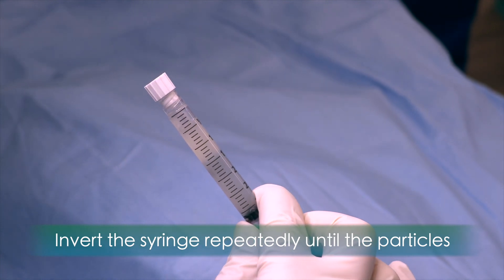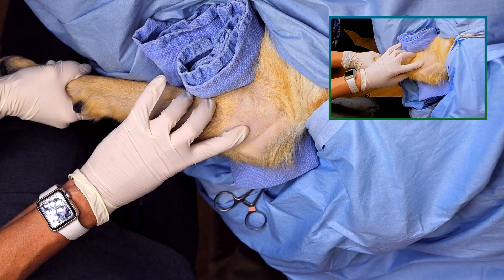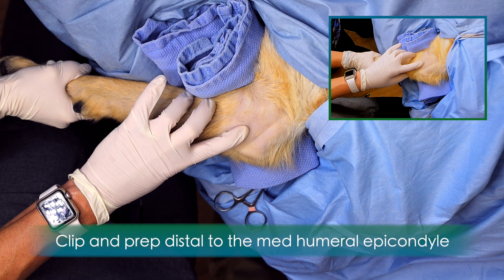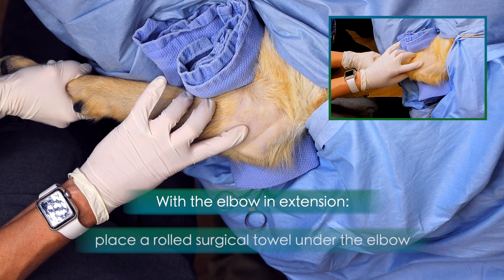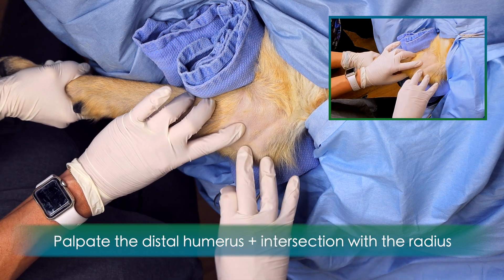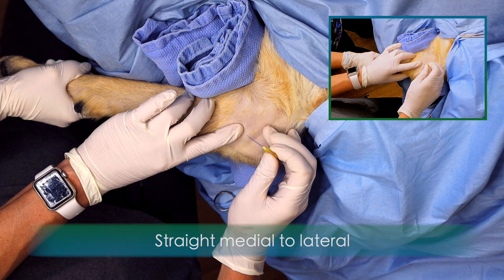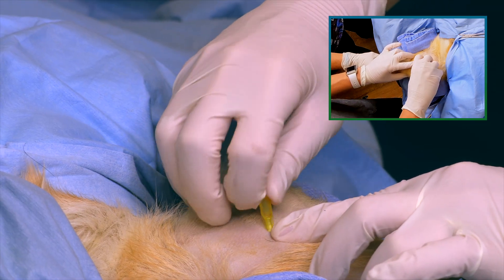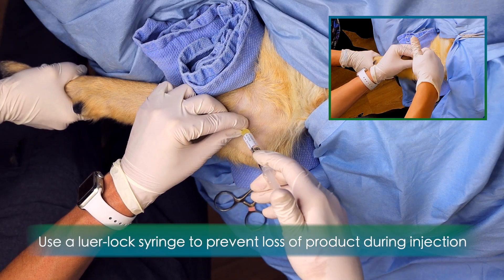Canine Elbows - Medial Approach (Updated)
How to inject Spryng™ with OsteoCushion™ Technology into the Canine Elbow - Medial Approach.

Landmark Identification:
- Patient in lateral recumbency with affected joint down
- Locate medial epicondyle
- Approximately 1 cm distal and slightly cranial there is a small depression
- Use ultrasound to identify

+ Advance needle into the joint, may need to walk the needle gently into the joint
+ Acquire joint fluid for confirmation (or use ultrasound guidance)
Key Tips: Medial approach preference with affected elbow as the down limb. Open the joint by using a rolled-up towel to elevate the distal humerus and create a valgus force. Have an assistant put pressure on the distal limb to open the joint for easier access once palpated.